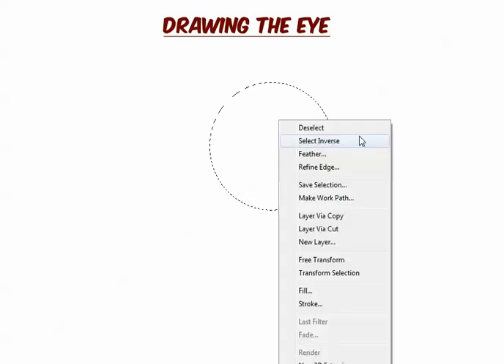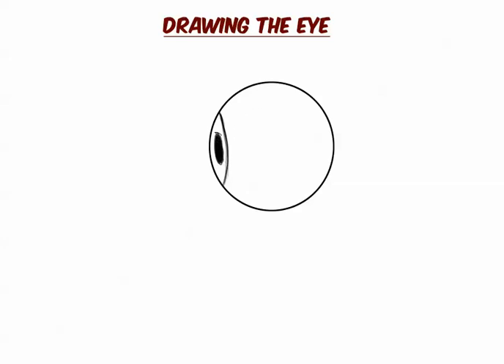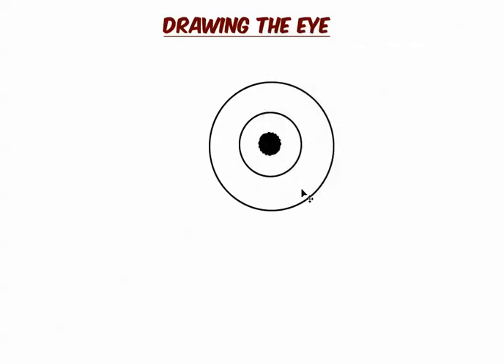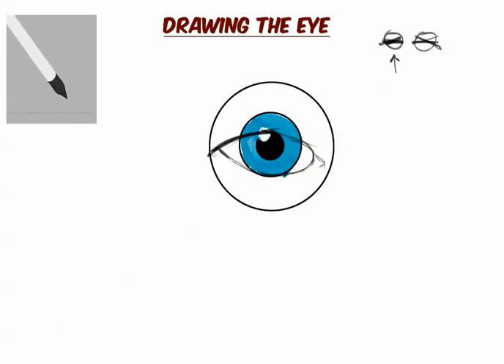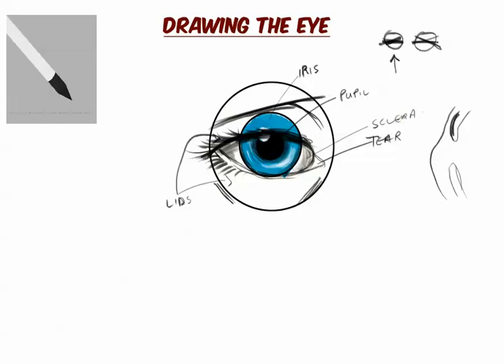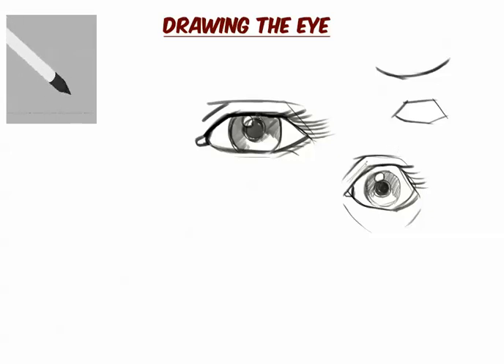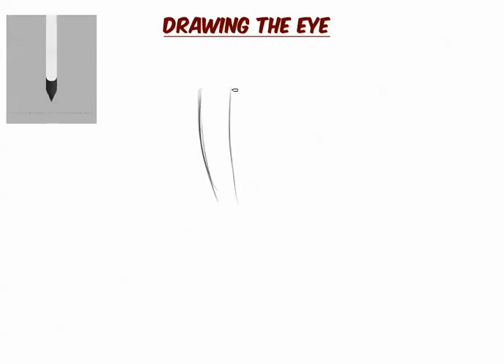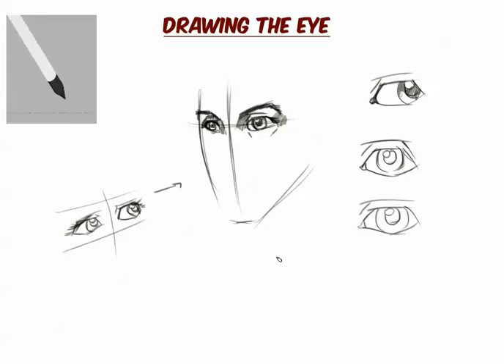4 Drawing the eye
These tutorials are part of a "How to draw Caricatures" Series. It only focuses of the fundamentals of Caricature Drawing. It should contain just enough information for you to get started with Caricature Drawing. Hope you enjoy it! Thanks for checking out my channel.